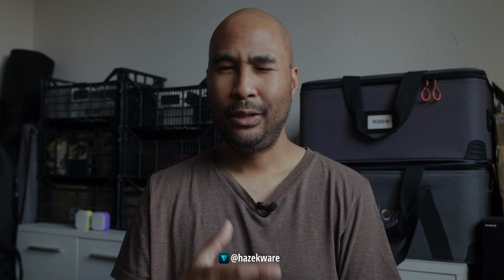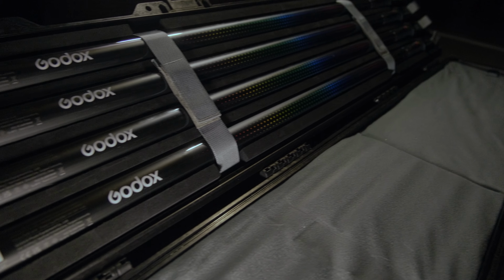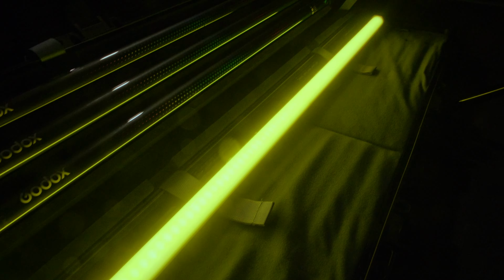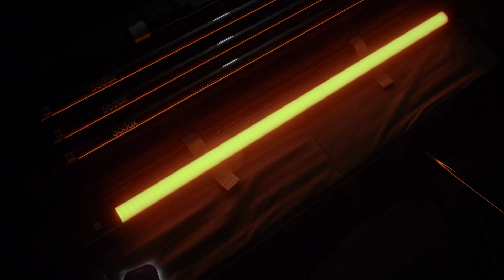Behind the scenes Portraits with RGB tube led lights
Additional music:
Ruler ft. Miranda Juan by Chill Winston

The gear used for this photoshoot:

Camera:
Fujifilm GFX100s
Lenses:
GF80mm f1.7
Lights:
GODOX RGB Tube led lights TL120